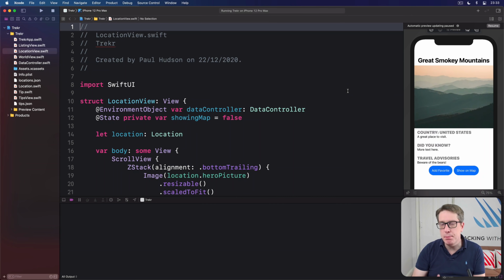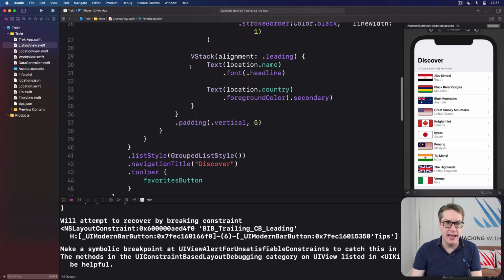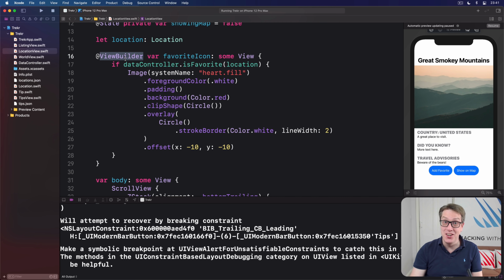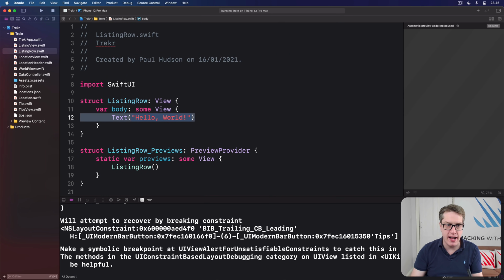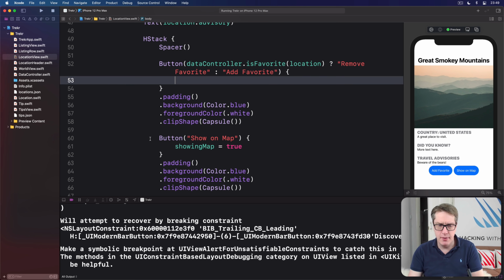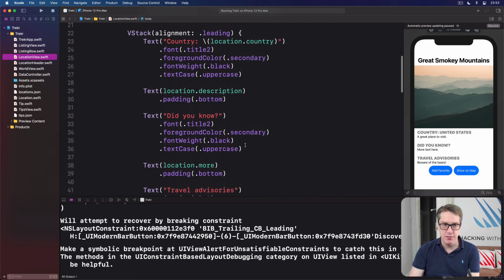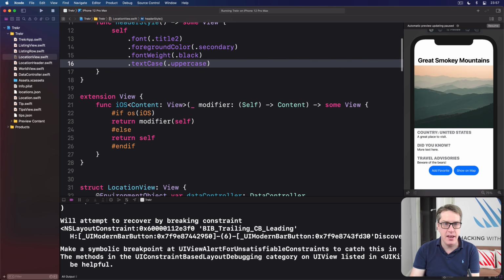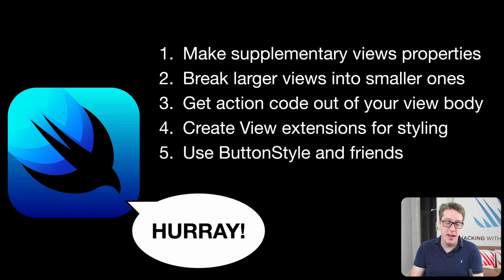5 Steps to Better SwiftUI Views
In this video I show you five smart ways to make your SwiftUI views simpler and more maintainable.

- 3:51 Creating properties for your supplementary views
- 11:05 Breaking larger views into smaller ones
- 17:18 Getting action code out of your view body
- 22:40 Creating View extensions for styling
- 26:50 Using ButtonStyle and other style protocols
- 30:25 Wrap up and summary

You can get the project source code, including both before and after versions, from this